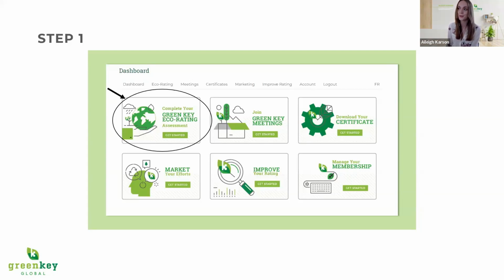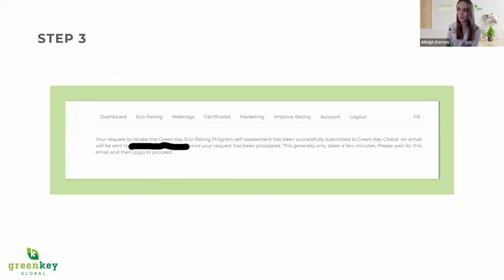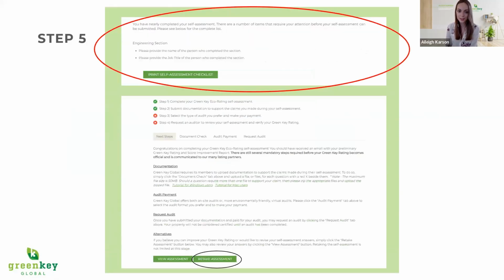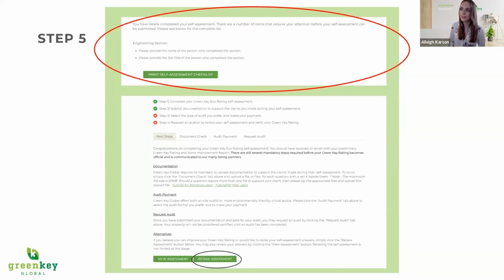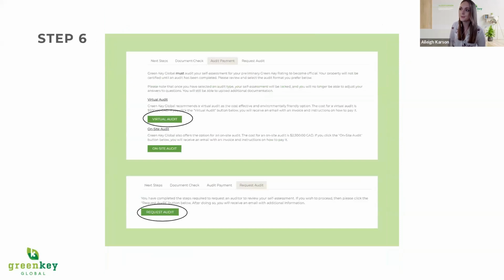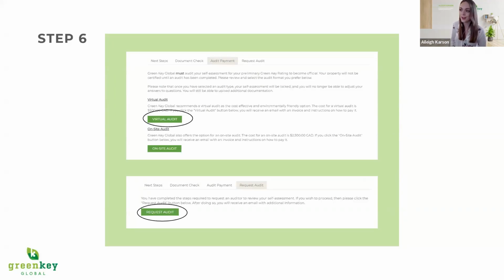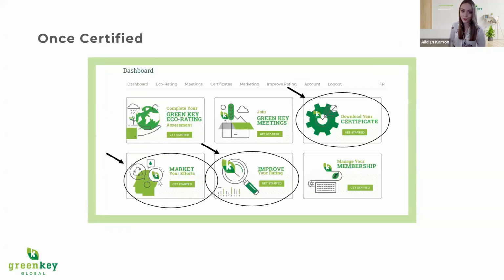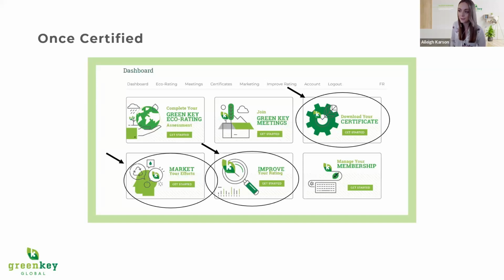Green Key Global Audit and Assessment Walkthrough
This walkthrough helps guide members in completing the Green Key Global Assessment and Audit process.